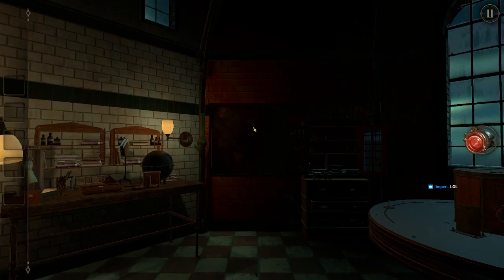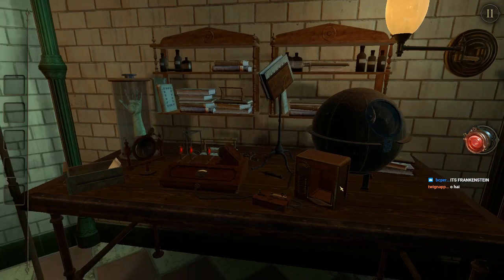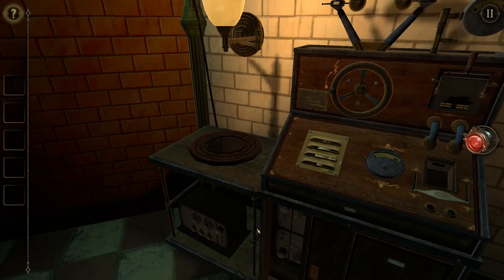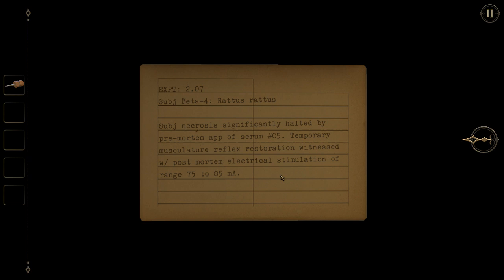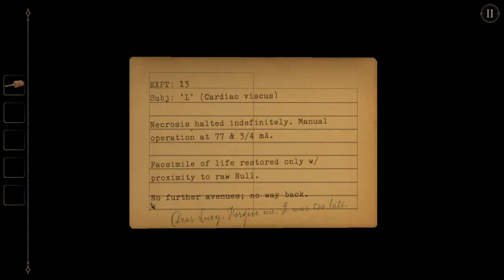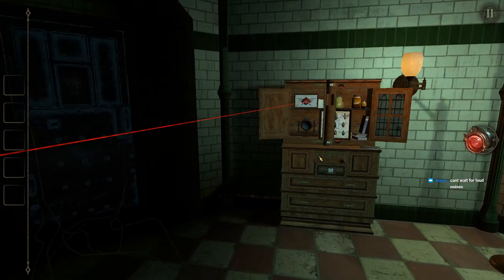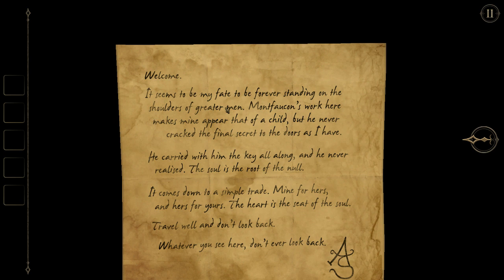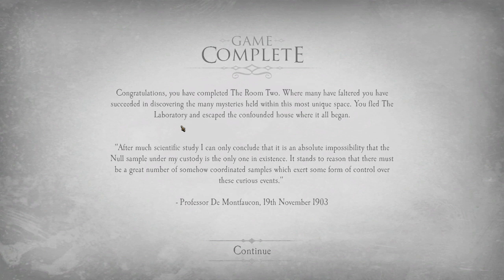The Room Two: The Fifth Room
Someone was trying to make Frankenstein, but we escaped!